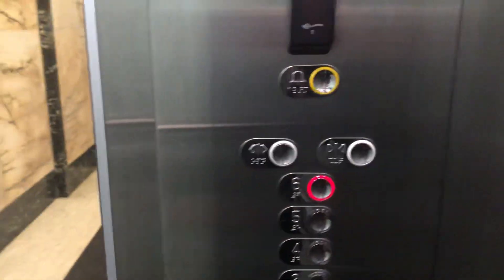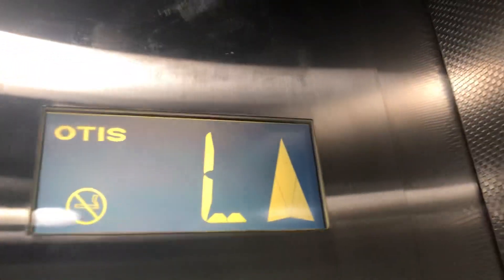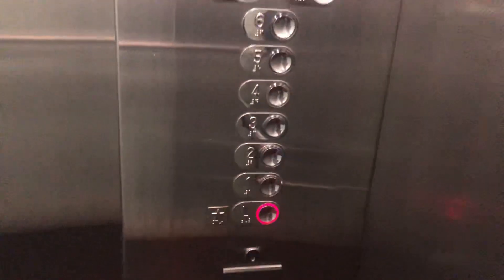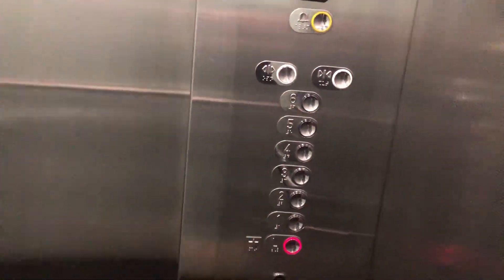Old Building New Lifts! OTIS Gen2 Lifts/Elevators @ 86-90 Customhouse Quay Wellington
Here are some OTIS Gen2 Lifts at Customhouse Quay Wellington. They used to have gated lifts. I can tell because of the gate at the start of the video then the got completely ripped out and replaced With OTIS Gen2s in the 2000s. With a non Gen2 2000s indicators. The floors these elevators serve are S, ⭐️L, G, 1, 2, 3, 4, 5 & 6. Film Date 18/5/2023.